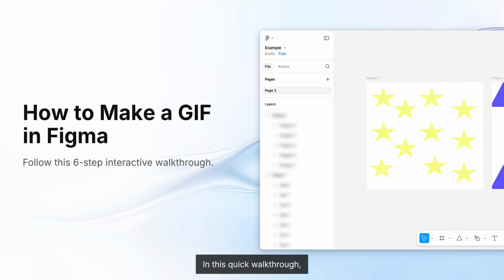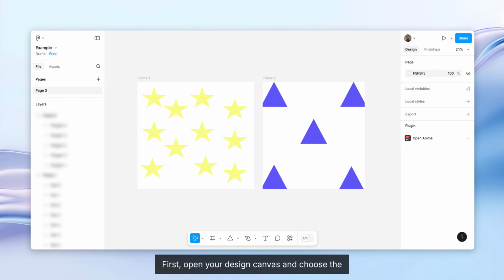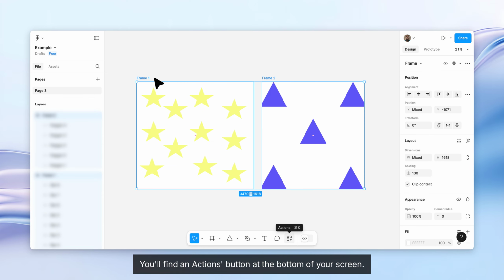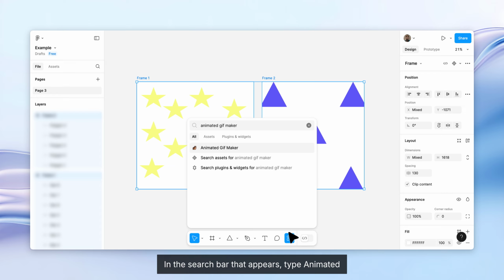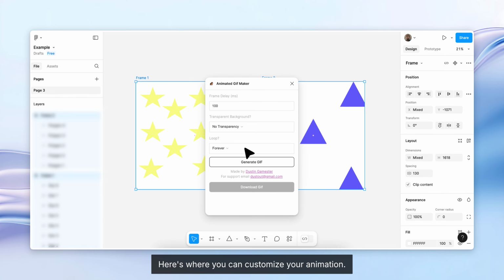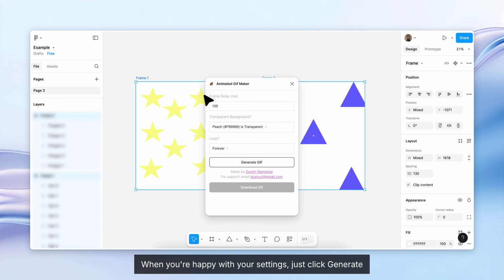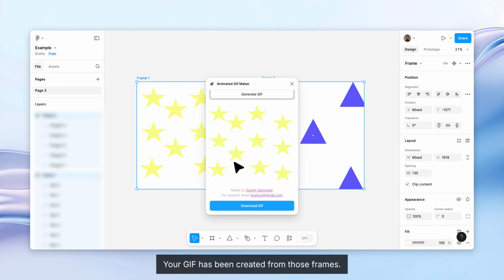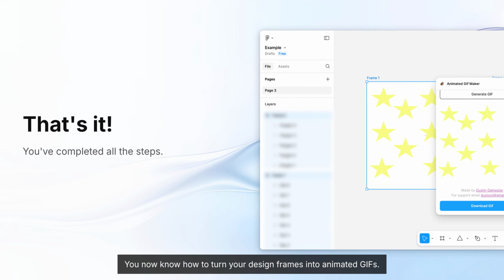How to Make a GIF in Figma - Complete Tutorial 2026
Learn how to create animated GIFs directly in Figma using the Animated GIF Maker plugin in this step-by-step tutorial. This Figma tutorial will walk you through the entire process of converting your design frames into a downloadable GIF animation. Whether you're a beginner or experienced designer, this guide makes GIF creation in Figma simple and straightforward.

0:00 Select the frames you want to convert into a GIF from your Figma design canvas
0:10 Navigate to the bottom section and click on Actions
0:20 Search for Animated GIF Maker and select it from the suggested results
0:30 Configure the GIF settings based on your preferences including speed and quality
0:40 Tap Generate GIF to start the animation creation process
0:50 Click Download GIF to save a copy to your local device once generation is complete

This Figma GIF tutorial covers everything you need to know about creating animations in Figma. The Animated GIF Maker plugin is a powerful tool that allows designers to quickly export their Figma prototypes and designs as animated GIFs without needing external software. Perfect for creating social media animations, UI demonstrations, or presentation graphics. By the end of this tutorial, you'll be able to create professional animated GIFs directly from your Figma projects with ease.